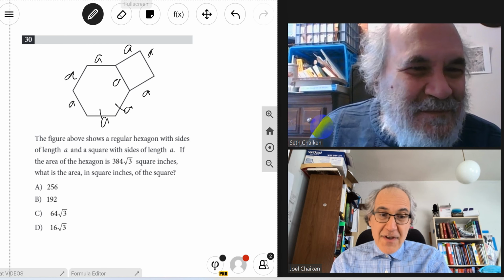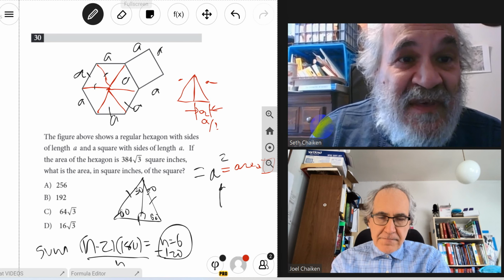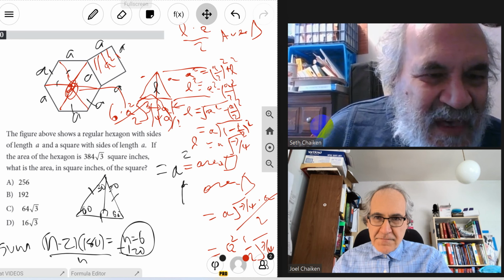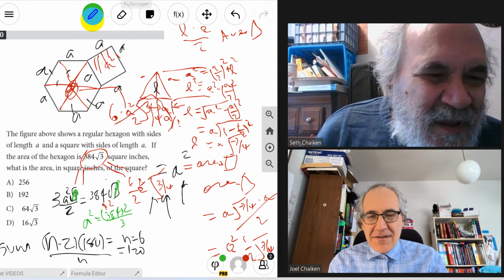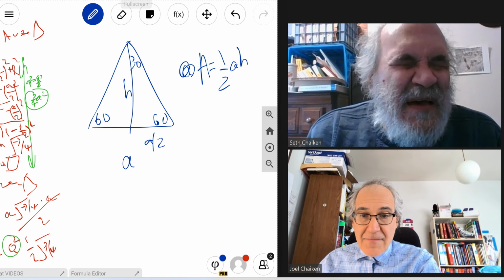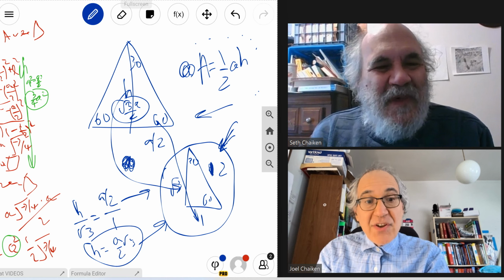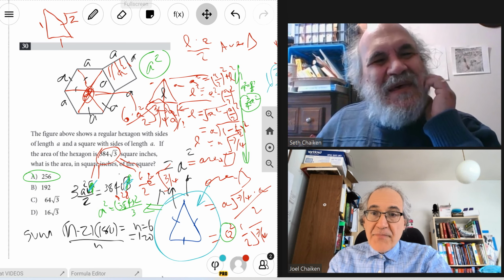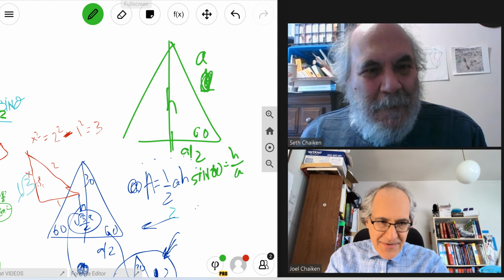SAT Math Question of the Day October 25, 2022